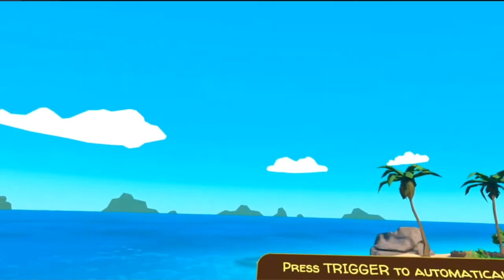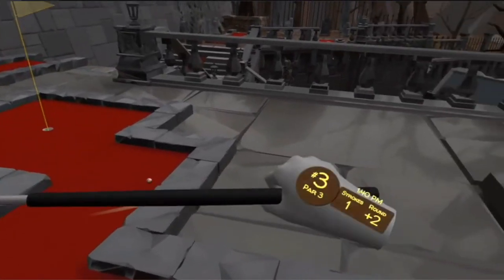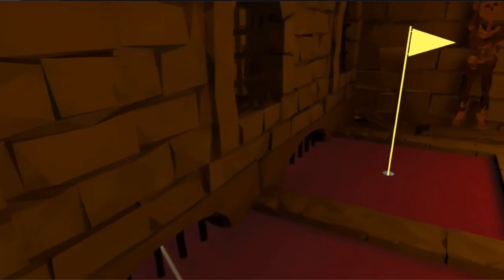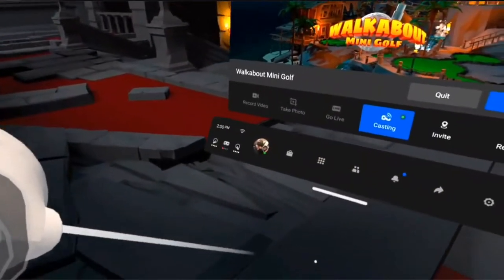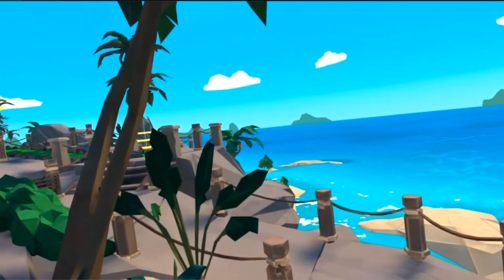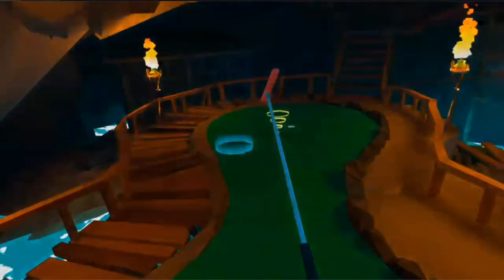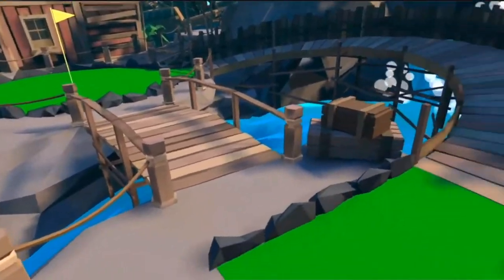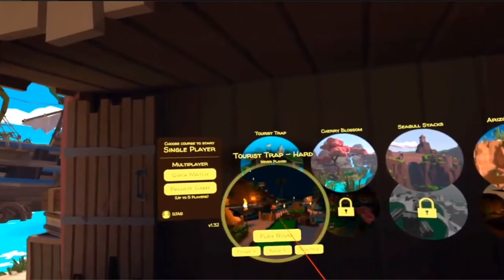Walkabout Mini Golf VR Gameplay Livestream: Chatting and Chilling in VR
Now that the week is winding down it's time for some recreation. Come hang out with us and chill while we go for a few rounds of mini golf and chat about what's going on and catching up with everyone in chat.